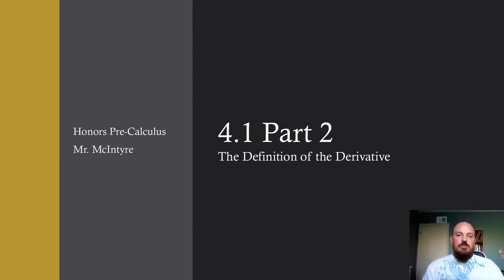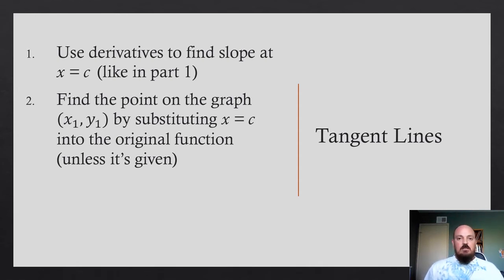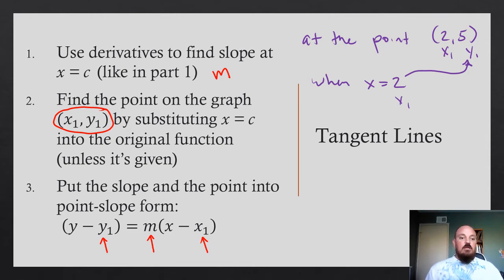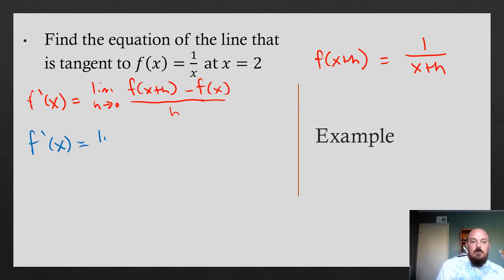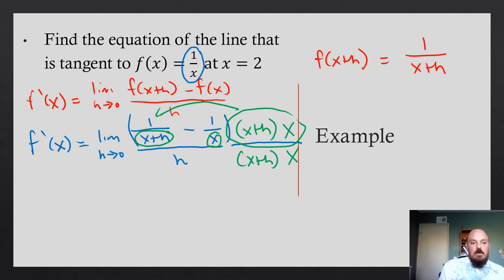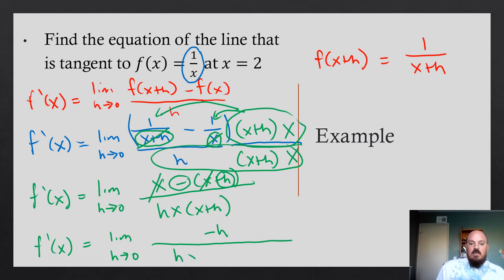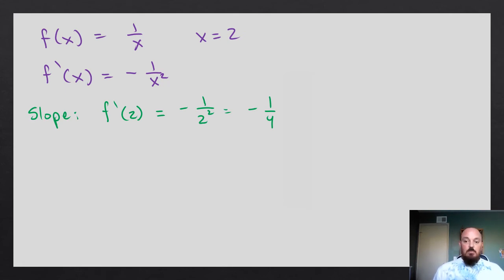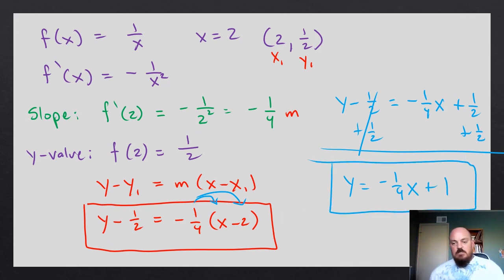PCH 4.1 Part 2 - Equations of Tangent Lines